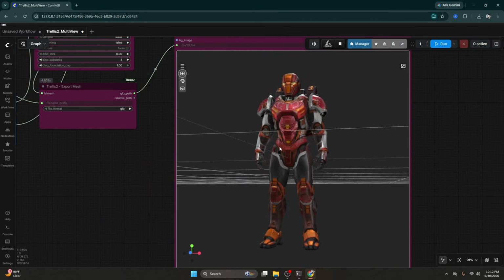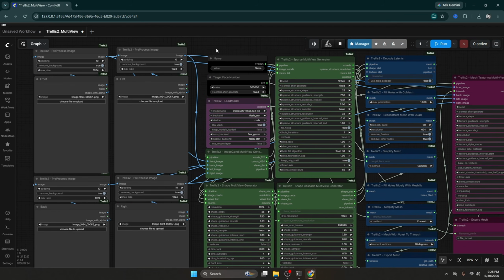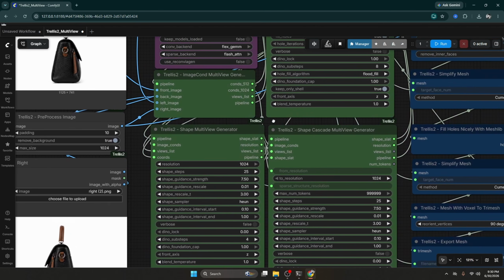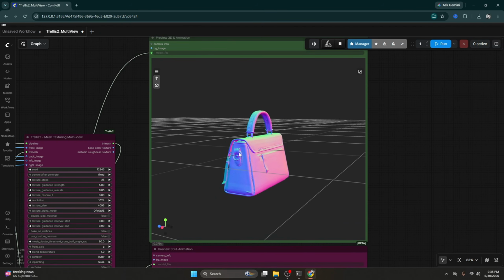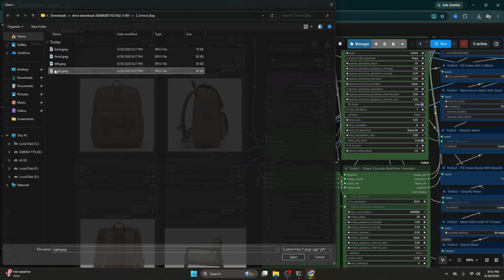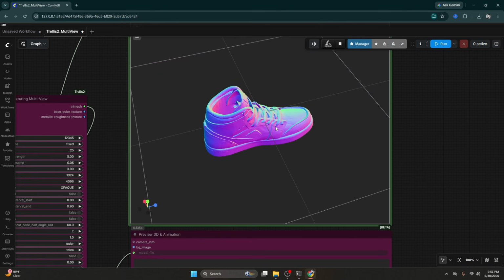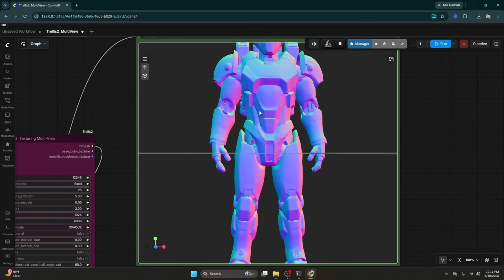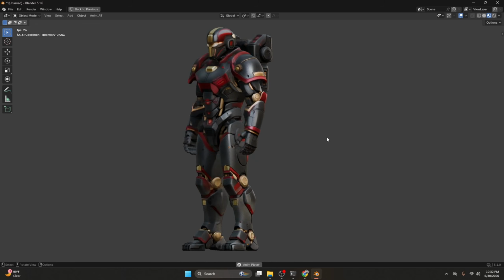TRELLIS 2 Multiview in ComfyUI | 4 Photos to a Full 3D Model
Turn 4 simple photos (front, back, left, right) into a fully textured 3D model — 100% free and running locally in ComfyUI using Microsoft's TRELLIS 2! In this step-by-step tutorial, I install TRELLIS 2 inside ComfyUI Easy Install and run it through a multiview workflow, testing it live on a handbag, a chair, school bags, sneakers, and a robot model — then import everything into Blender for a final look.

📦 RESOURCES
🔗 My Workflow (JSON + reference images):

⏱️ TIMESTAMPS
00:00 – Intro
00:24 – Install ComfyUI Easy Install + TRELLIS 2
00:50 – Download the Workflow
01:40 – Workflow Walkthrough (Nodes Explained)
02:24 – Test 1: Handbag
06:10 – Test 2: Chair
07:10 – Test 3: School Bag#1
07:52 – Test 4: School Bag #2
08:30 – Test 5: Sneakers #1
09:00 – Test 6: Sneakers #2
09:40 – Test 7: Sneakers #3
10:18 – Test 8: Robot Model (Mech 1)
11:14 – Test 9: Robot Model (Mech 2)
12:03 – Importing All Models Into Blender
12:22 – Final Results

💬 Stuck somewhere? Drop your question in the comments — happy to help.